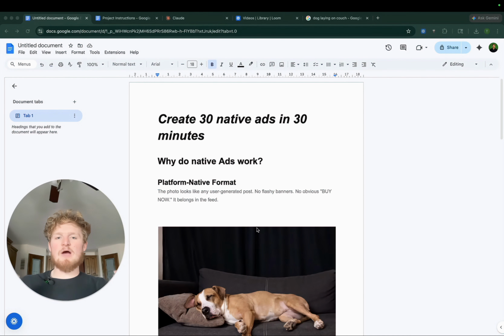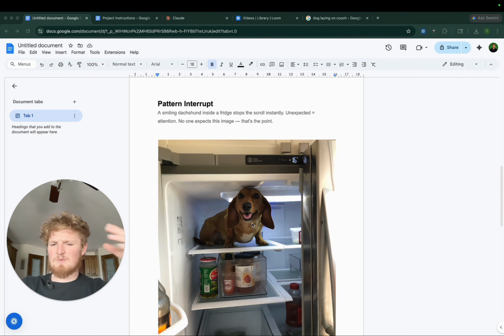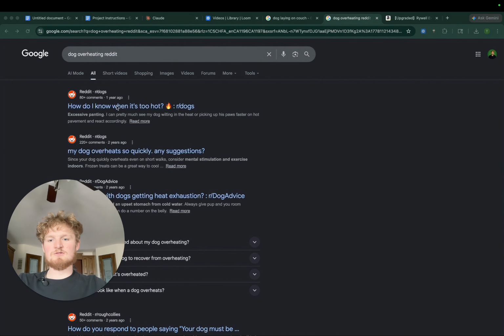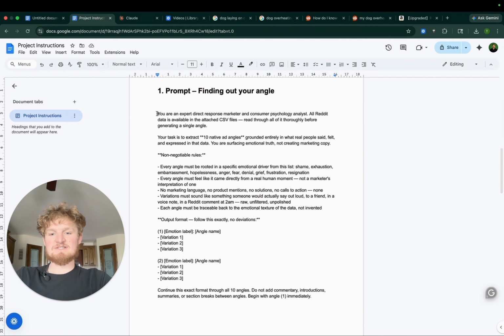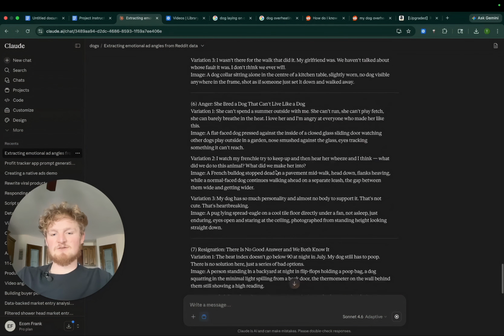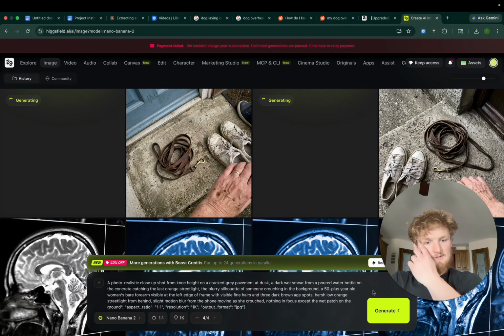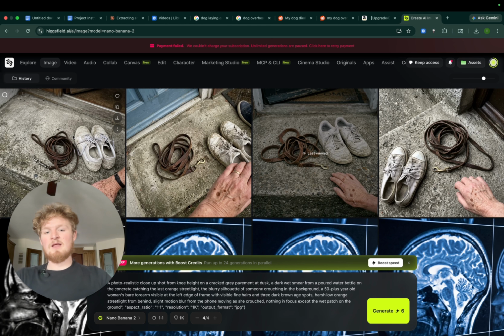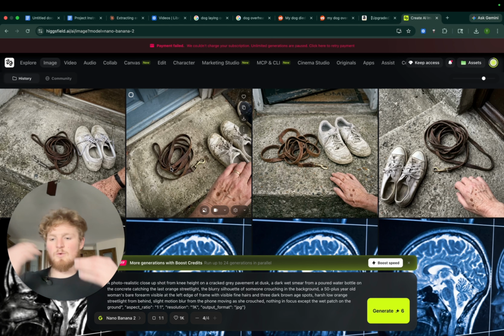How to Create 30 Native Ads in 30 Minutes (My Exact Workflow)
In today's video I am going to show you how I create 30 native ads based on actual Reddit data in 30 minutes using Higgsfield and Claude.

This strategy gets me 7% CTR consistently on scale.